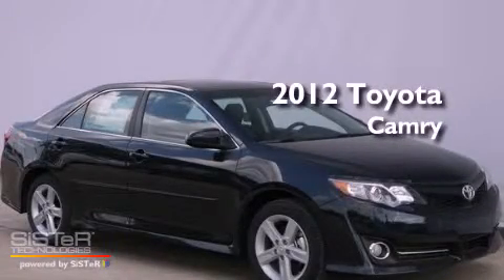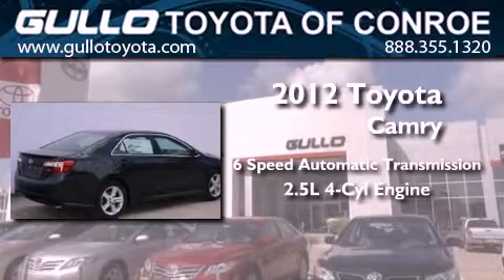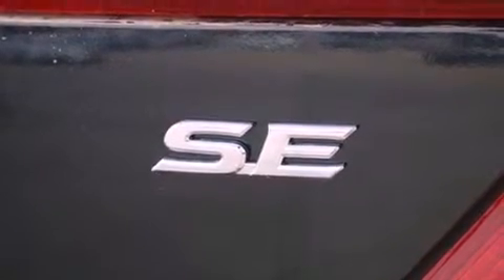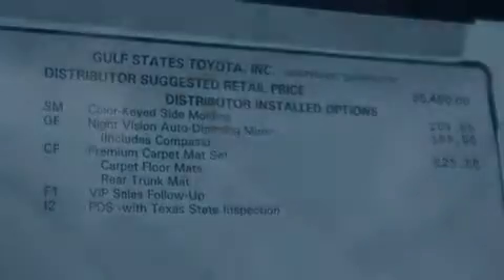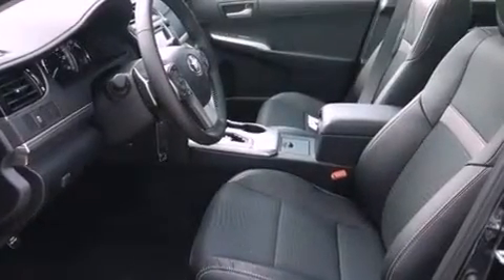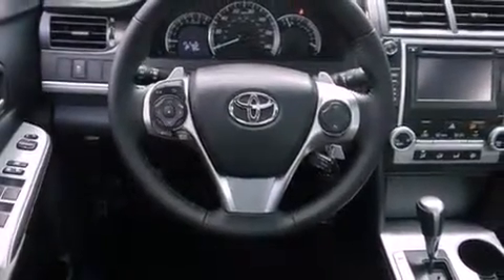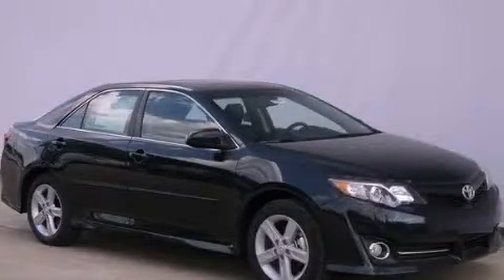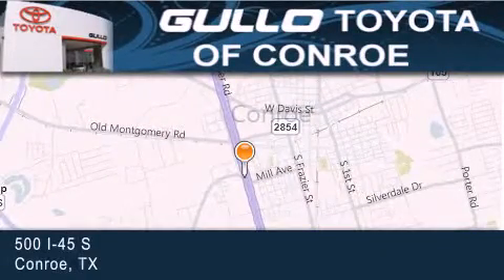2012 Toyota Camry Spring TX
Year : 2012
 Make : Toyota
 Model : Camry
 Engine : Gas I4 2.5L/152
 Trans . : Automatic
 Exterior : Cosmic Gray Mica

 Interior : Black.
 Stock : X21997

 2012 Toyota Camry Conroe Texas